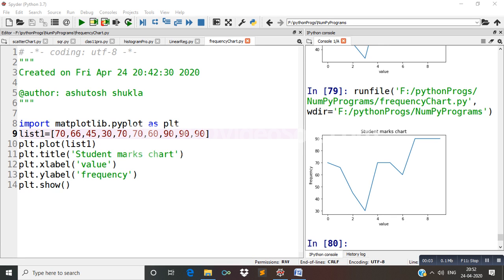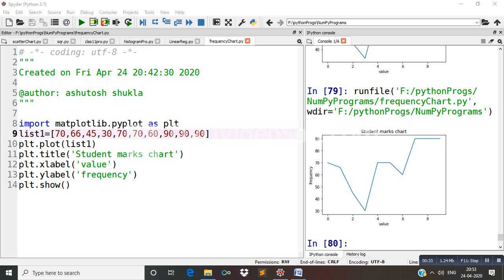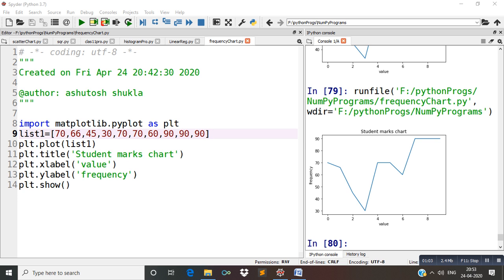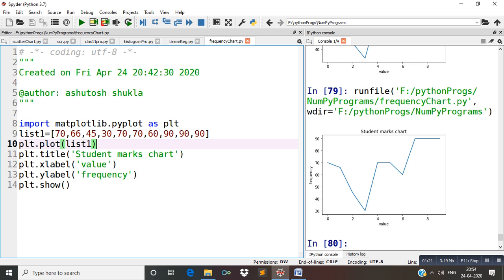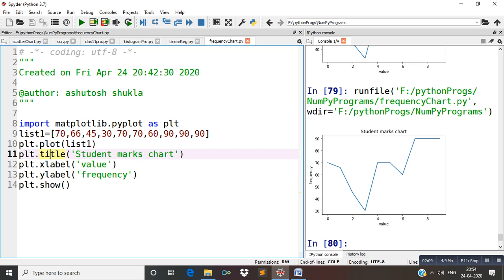Plot Frequency Chart